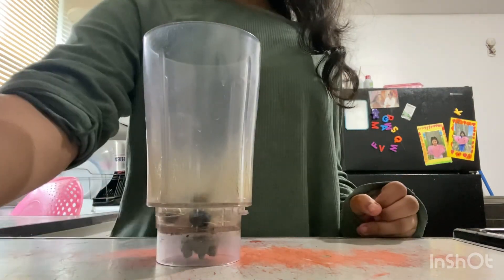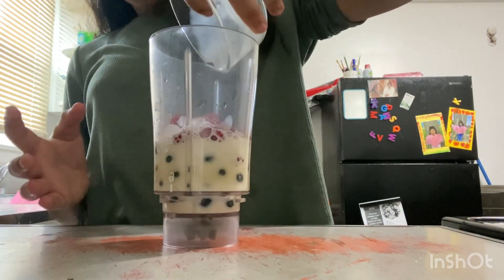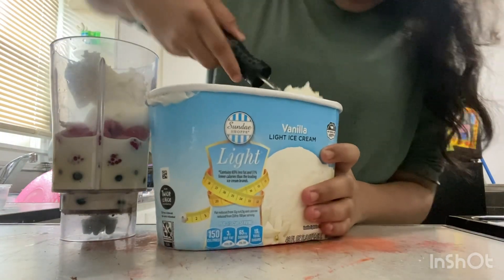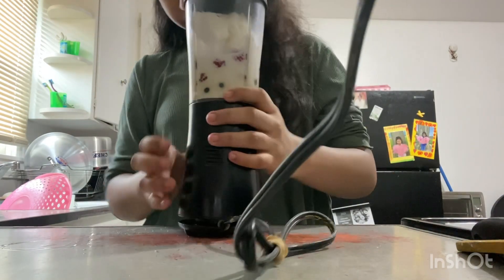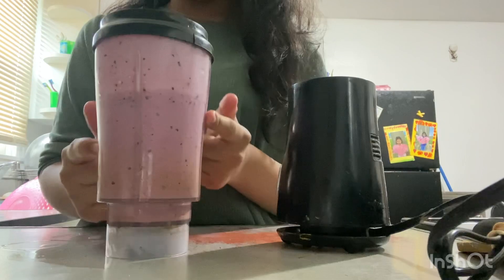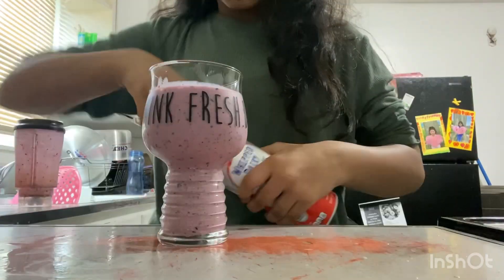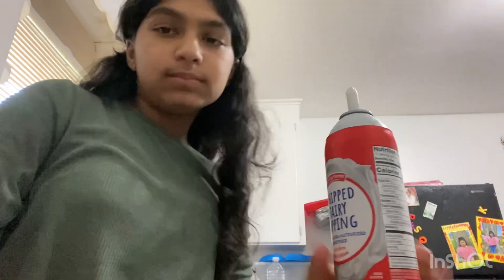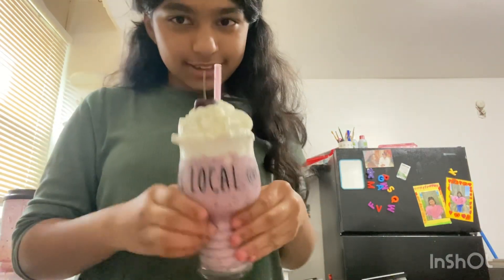Happy birthday 🎁 grimace l made the grimace shake ( the end )